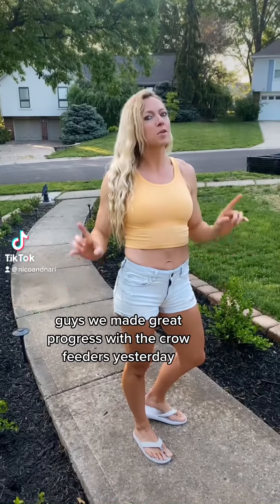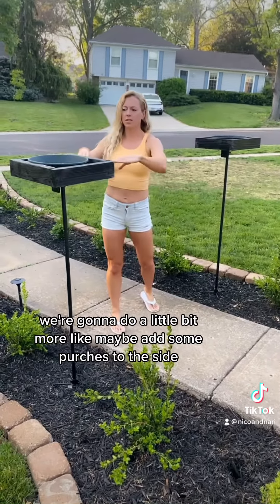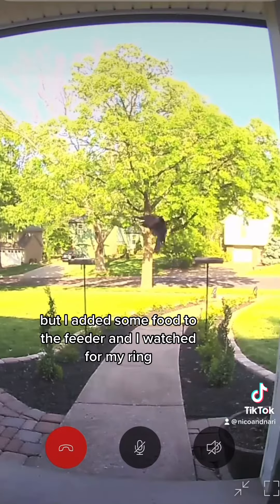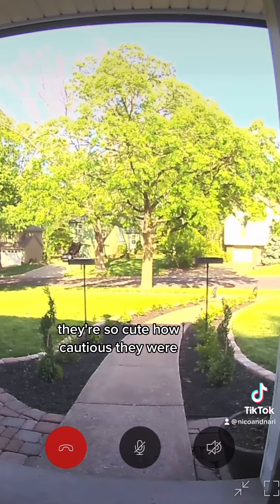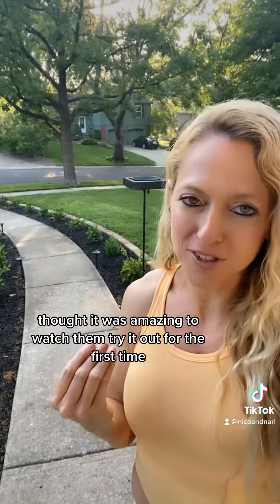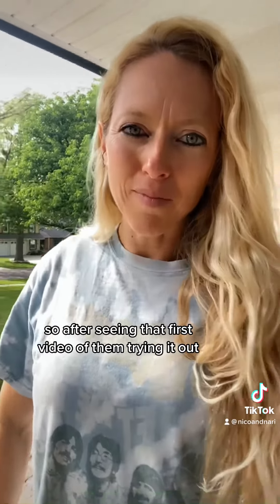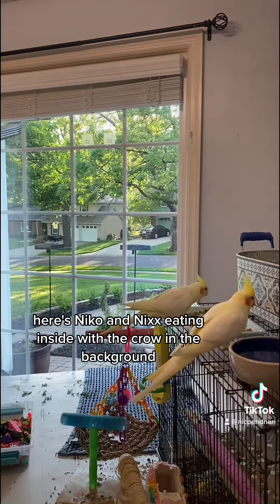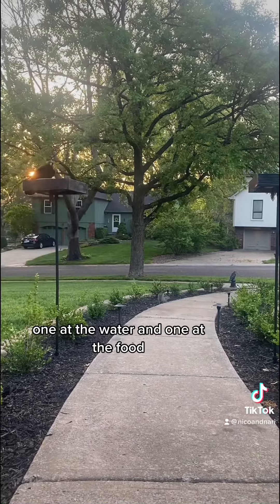Crow Feeders Are Up!!!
After all the work on the front walkway, we finally got the crow feeders up! It’s safe to say the crows and all the other birds LOVE them!